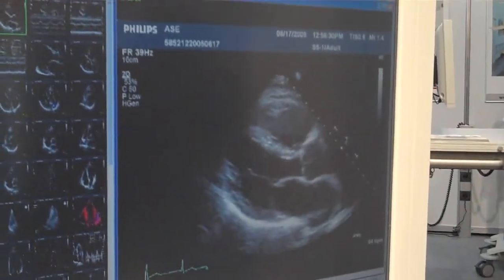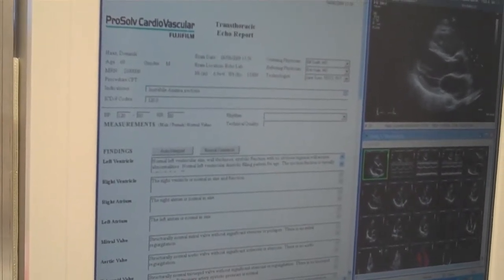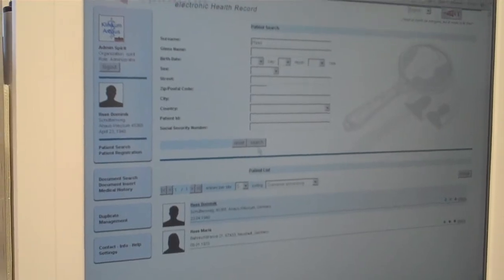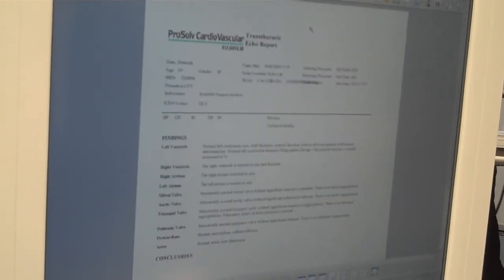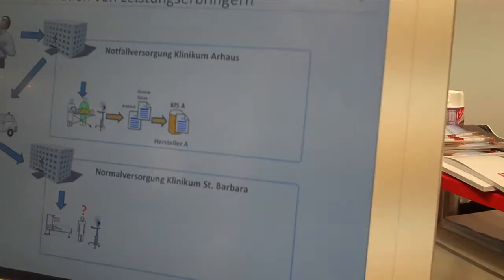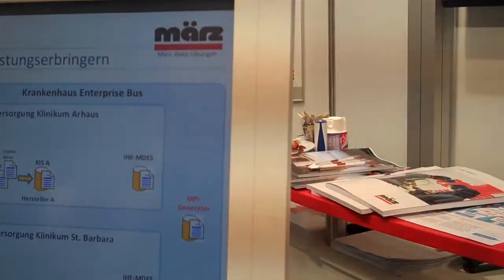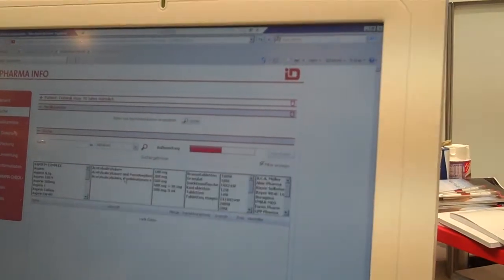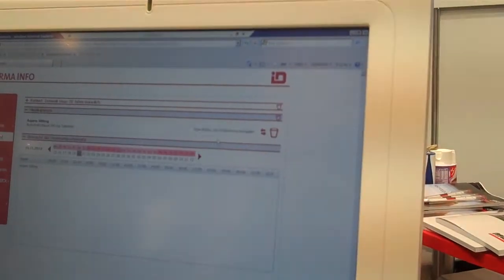MDES Marz Demo at Medica 2010 2